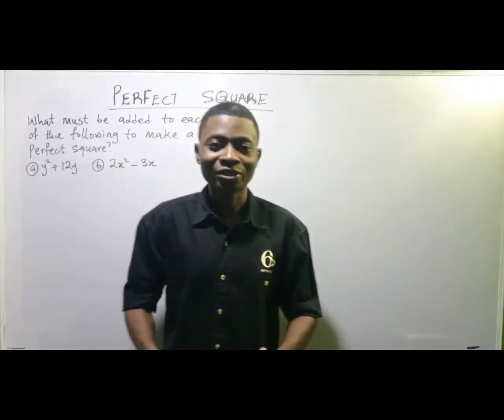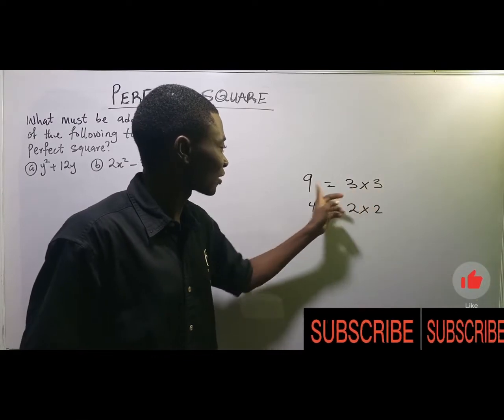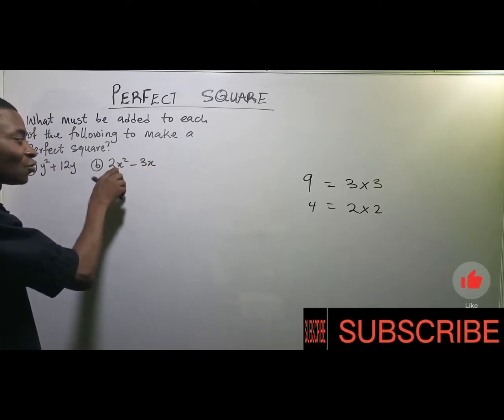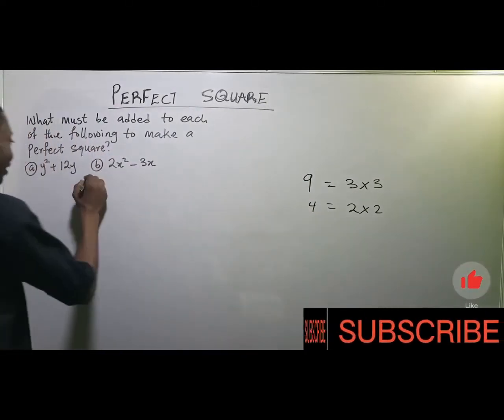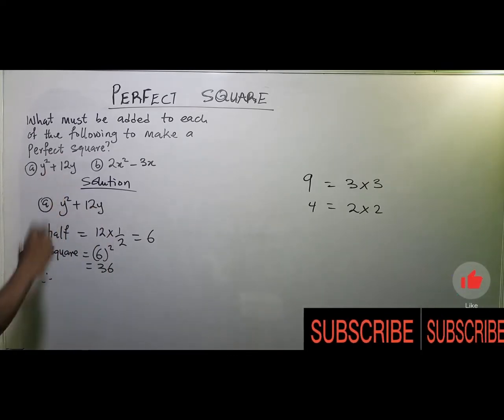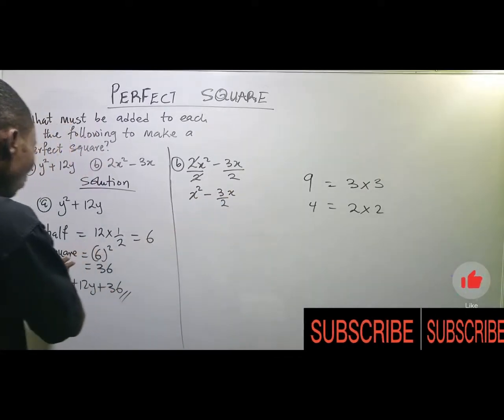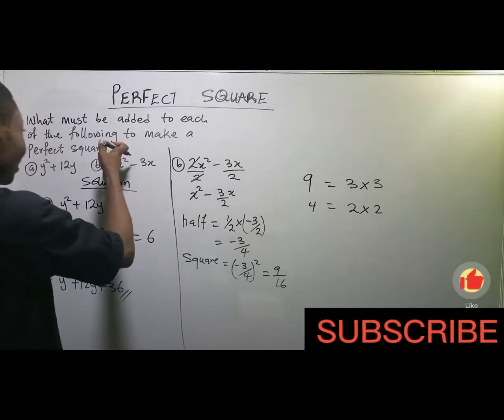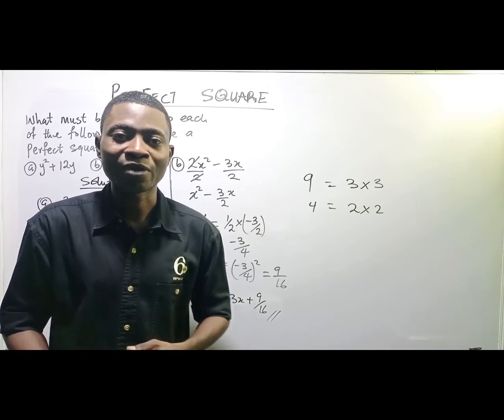PERFECT SQUARE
This video simplifies all you need to do to make an expression a perfect square. Please watch to the end.